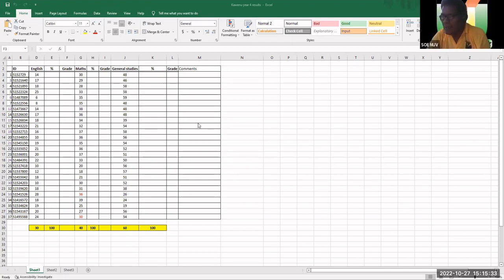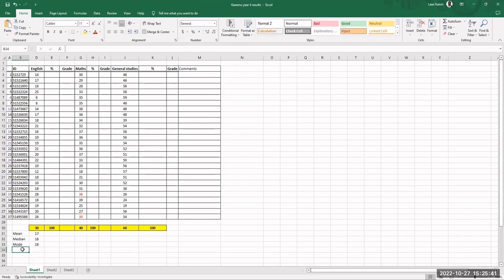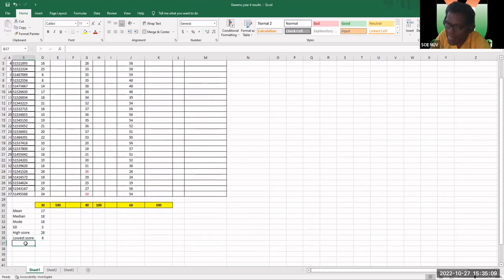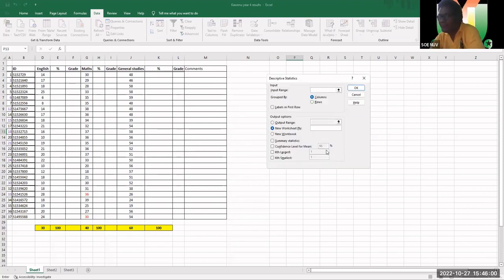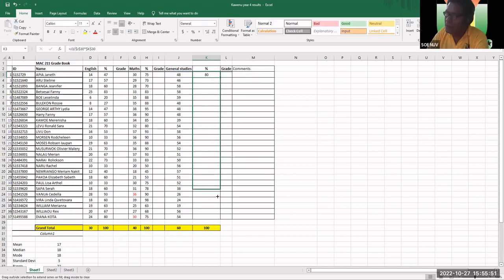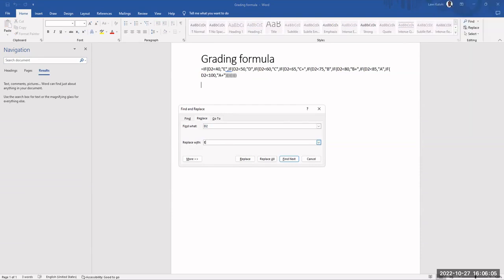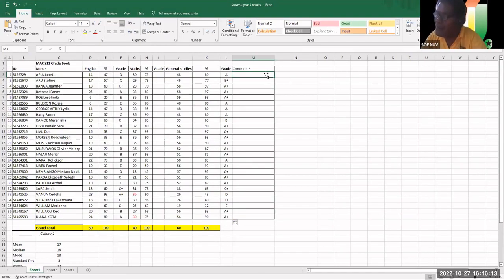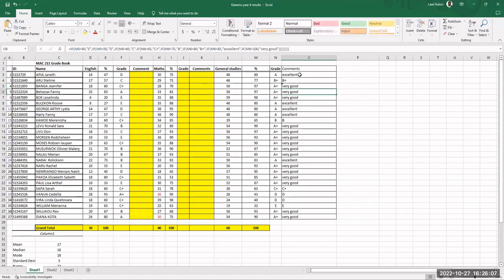MIGS221E Mathematics Assessment and Evaluation Zoom class meeting with Mr Ian Kennedy on 27 October